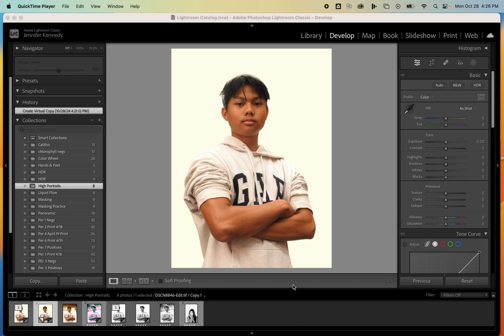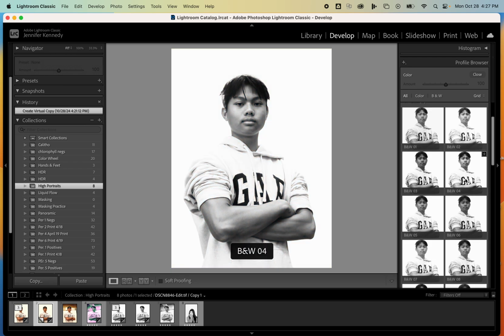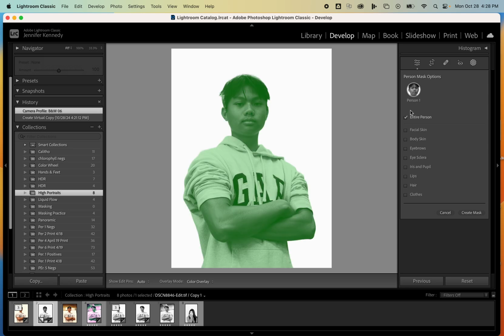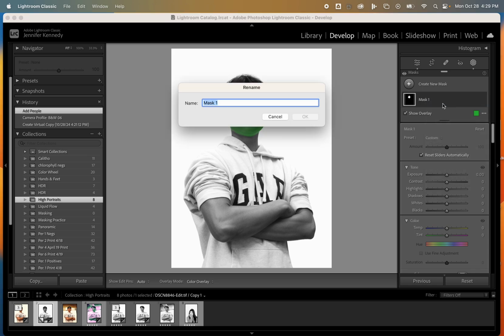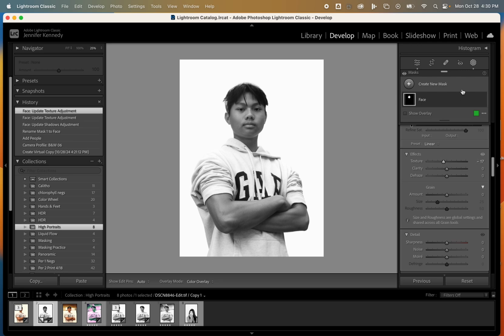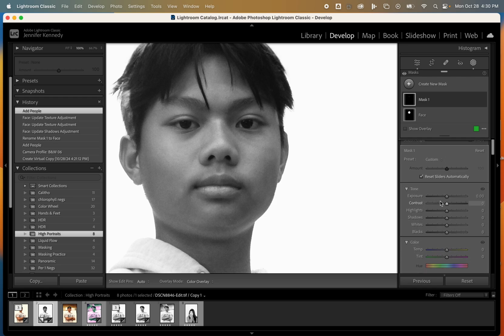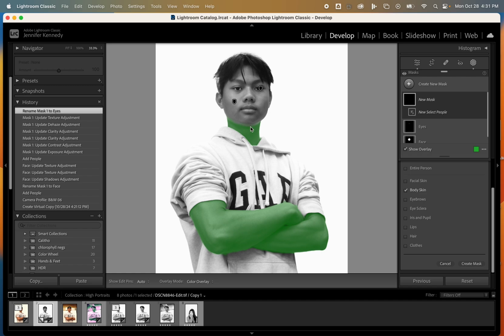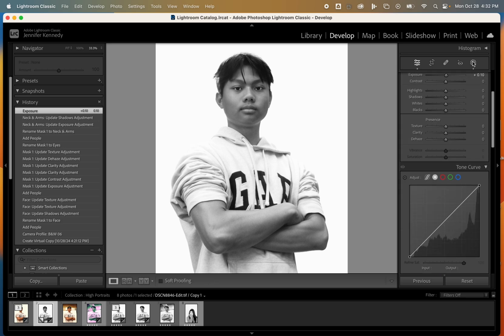Person Mask LrC